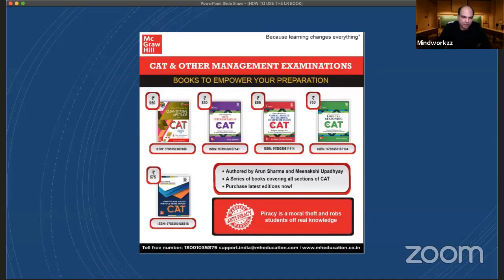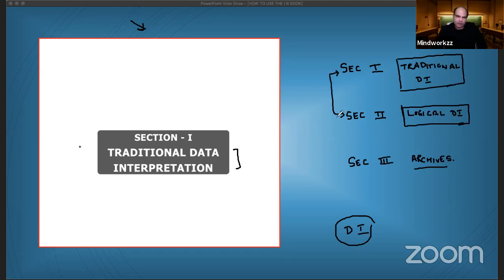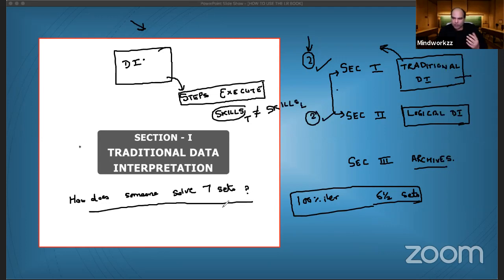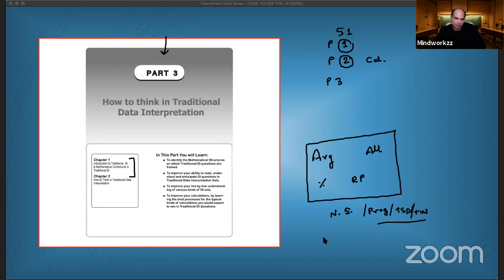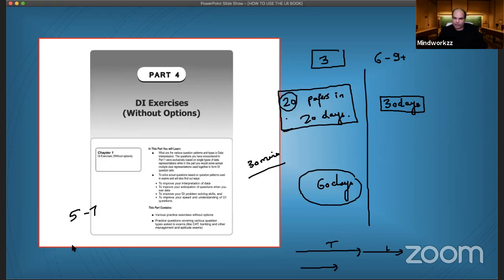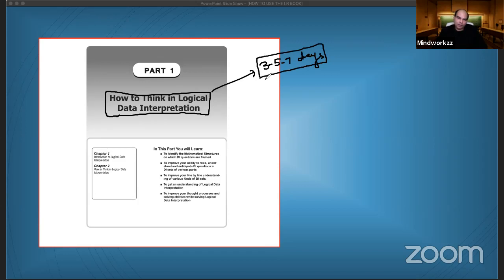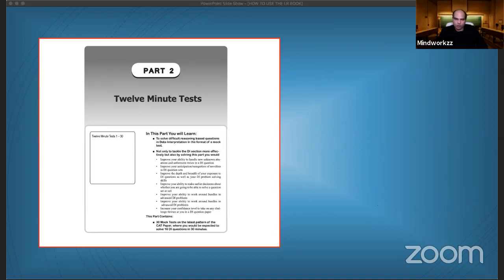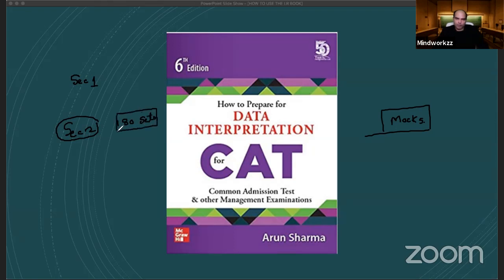How to use Arun Sharma's book on Data Interpretation